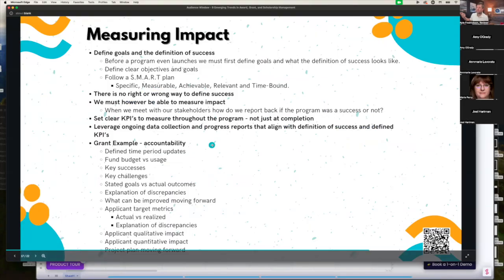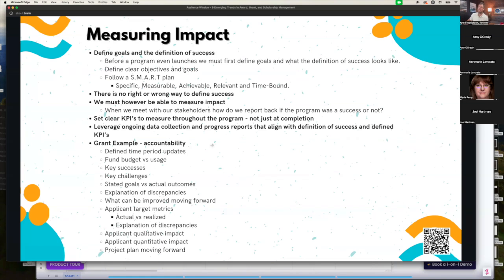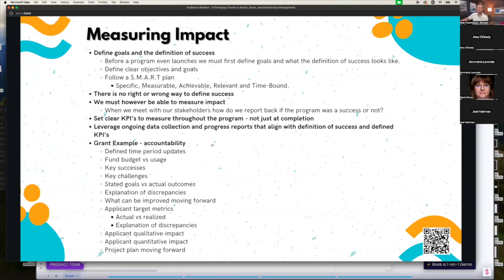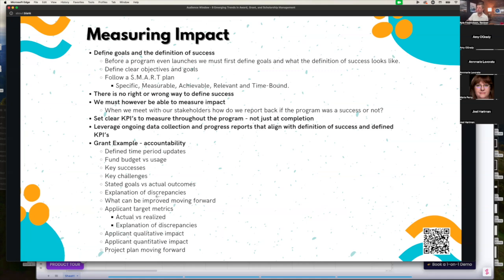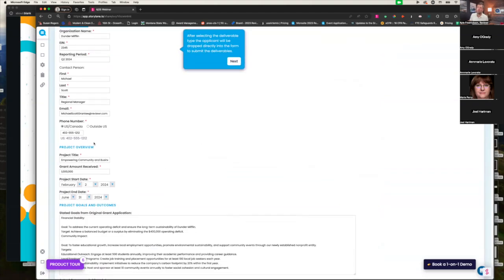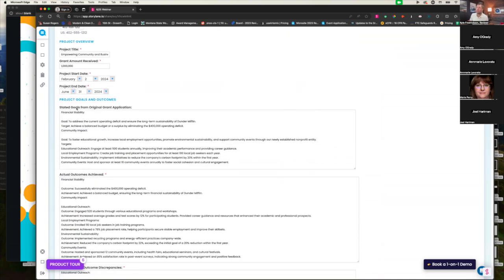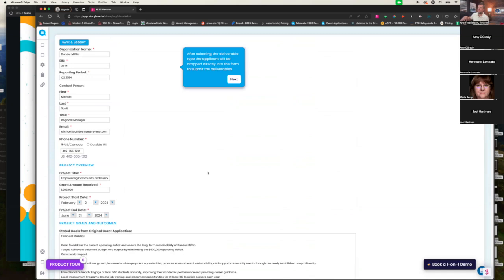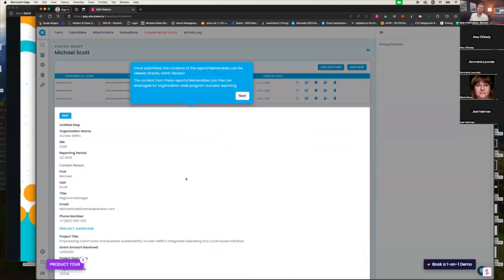Measuring Impact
Measuring the impact of programs such as scholarships, grants, and awards is crucial for understanding their effectiveness and for reporting to stakeholders. This involves a systematic approach to collecting and analyzing data to assess whether the program's objectives are being met. Key aspects of this process include:

- Long Term Tracking: Monitoring the progress of recipients over time to evaluate the long-term impact of the program. This helps in understanding how effectively the program contributes to the career or educational advancements of its beneficiaries.

- Outcome-Based Metrics: Establishing specific, measurable outcomes that the program aims to achieve. These could include academic success, professional achievements, community impact, or other relevant metrics depending on the program's goals.

- Regular Reporting: Providing periodic reports to stakeholders, which detail the outcomes and successes of the program. This transparency is essential for maintaining trust and support from donors, participants, and the public.

-Feedback Collection: Gathering insights from participants and other stakeholders through surveys, interviews, and other feedback mechanisms. This information is invaluable for refining the program and addressing any areas where it may not be meeting expectations.

Ultimately, impact and grant reporting is not a challenge - but collecting the proper data from applicants to generate these reports is. It’s critical that we collect in a timely, seamless manner, this data that can be easily recalled for generating reports.

Example grant reporting template for applicants:
- Defined time period update
- Funded budget vs actual fund utilization
- Key successes
- Key challenges
- States goals vs actual outcomes
- Explanation of discrepancies
- What can be improved moving forward
- Applicant target metrics
- Actual vs realized
- Explanation of discrepancies
- Applicant qualitative impact
- Applicant quantitative impact
- Project plan moving forward